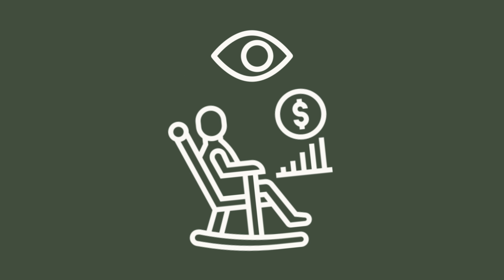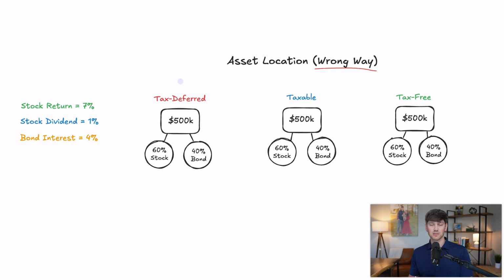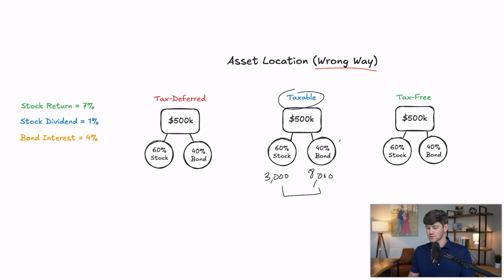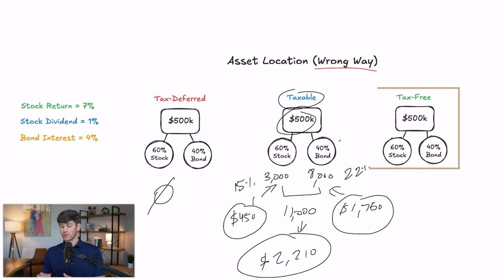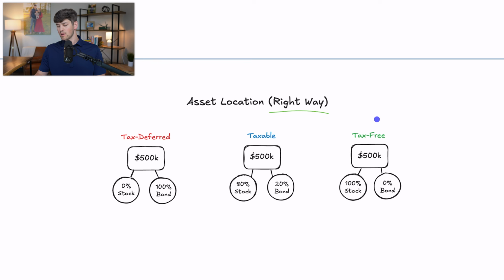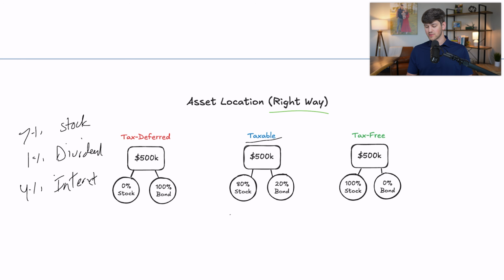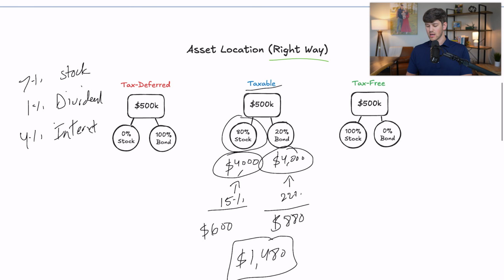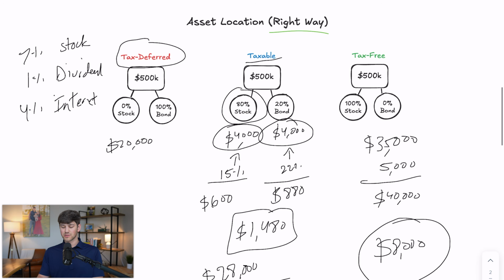This Simple TWEAK Will Save You Thousands in Taxes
Most retirees are doing this completely wrong... But getting asset location correctly will save you thousands in taxes. Here's how it works.

00:00 - Introduction
00:34 - Taxation of Different Account Types
04:04 - Asset Location Done INCORRECTLY
08:59 - Asset Location Done CORRECTLY
15:05 - Benefits of Optimized Roth Allocation
15:59 - Benefits of Bond Allocation in Tax-Deferred Account
17:31 - Conclusion